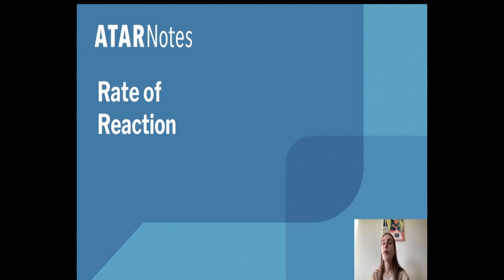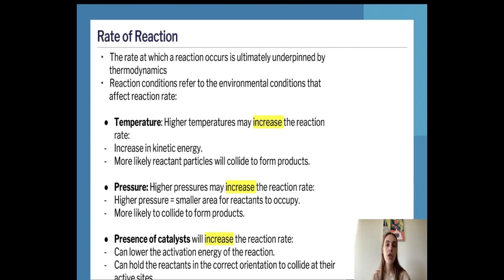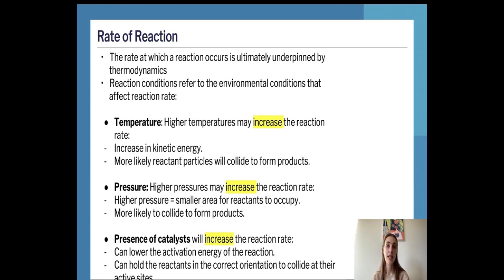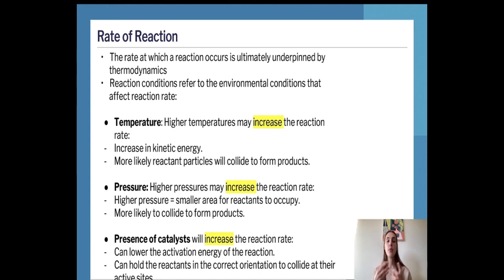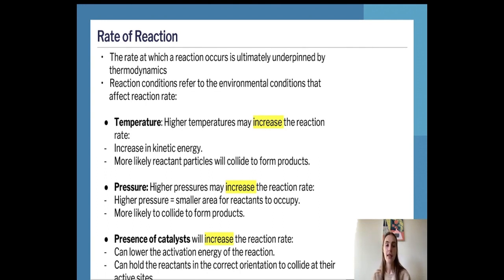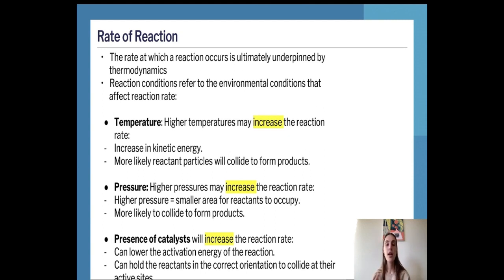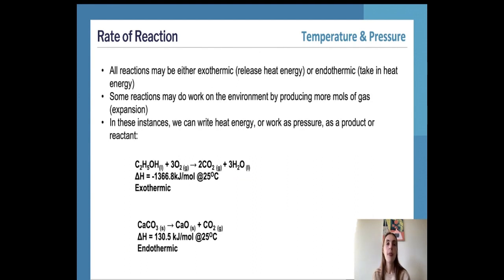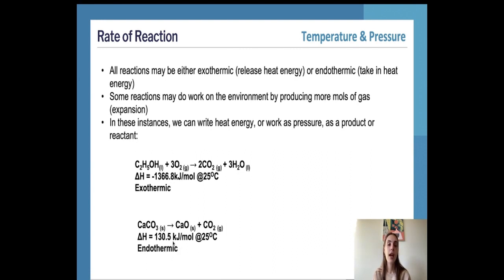Reaction Rates | QCE Chemistry 1&2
An expert summary on Reaction Rates for QCE Chemistry 1&2. Covers everything you need to know including; factors affecting rate, temperature, concentration, pressure, and more!

Want more help? ATAR Notes publishes amazing Course Notes & Topic Tests for QCE Chemistry 1&2.